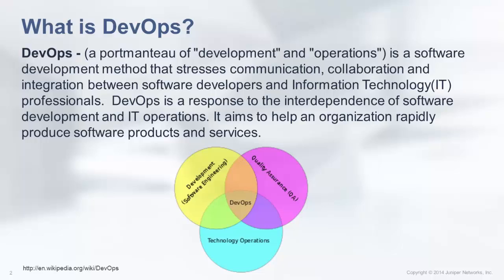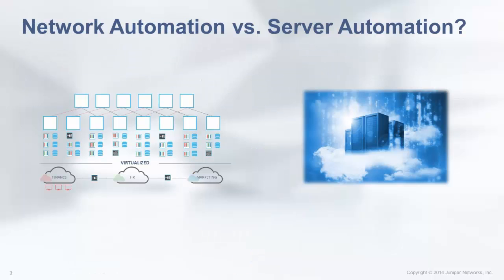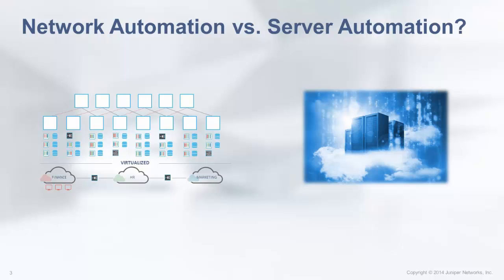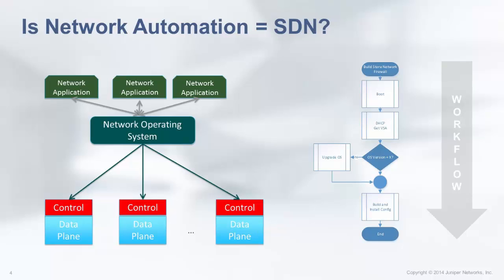Junos Automation – What is this Automation Thingy?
Discussion on what network automation means to the Networking industry.